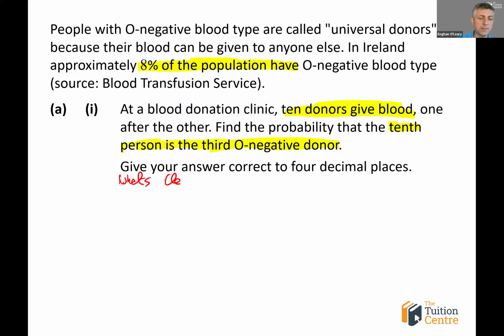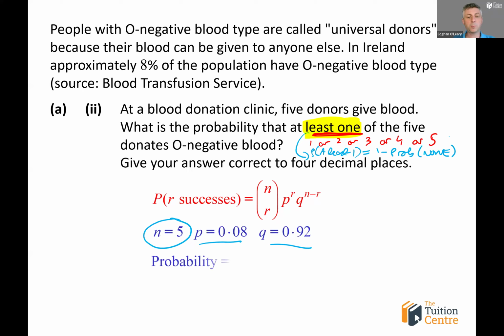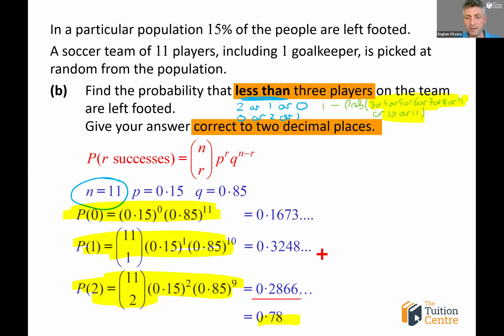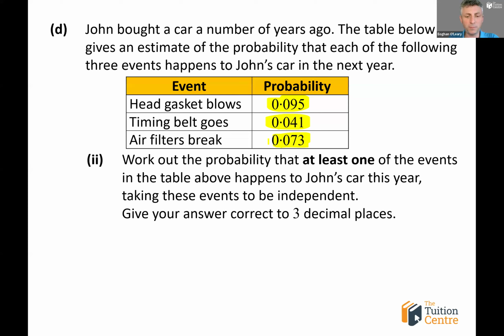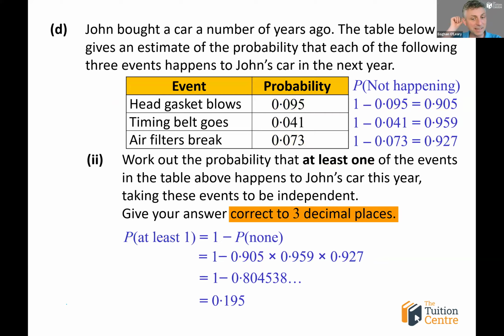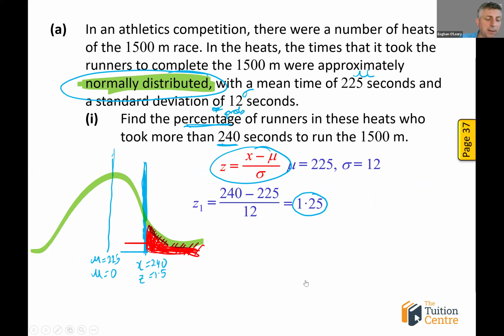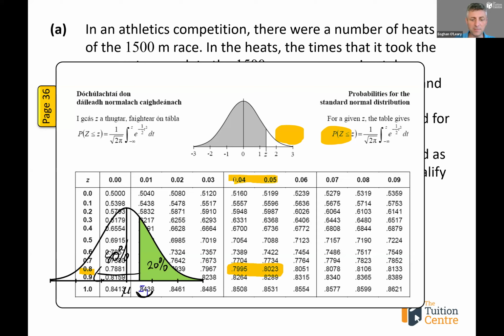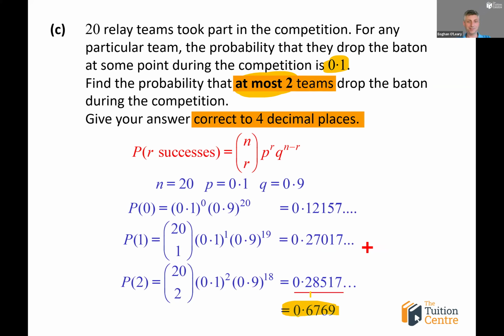When do you subtract from 1 in Probability?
Eoghan O'Leary, Head of Maths at The Tuition Centre demonstrates various situation when you could, and soetimes must, subtract from 1 to find the probability value you want. He goes through leaving cert questions dealing with Bernoulli Trials and Z-Scores